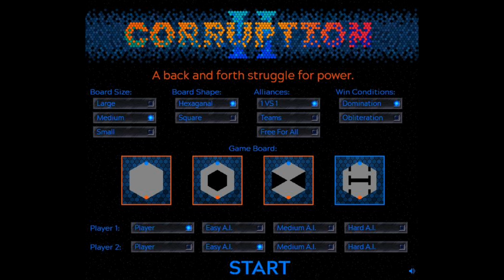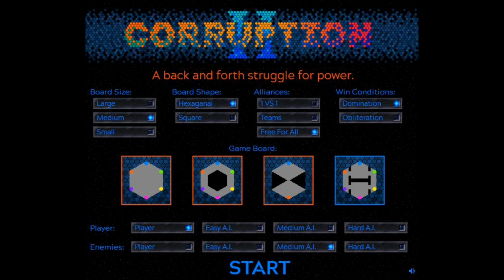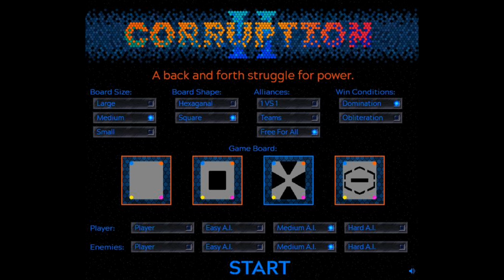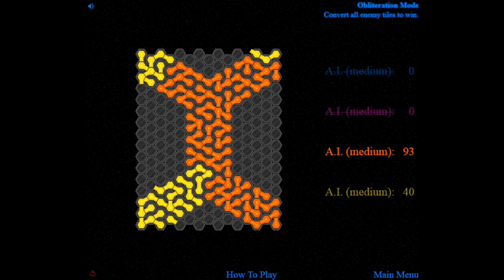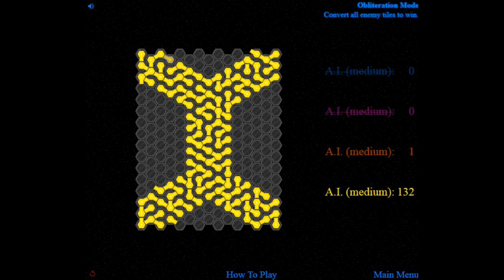flash player- Corruption 2